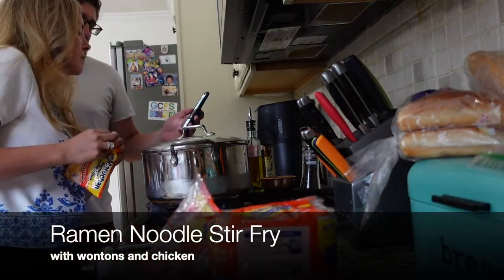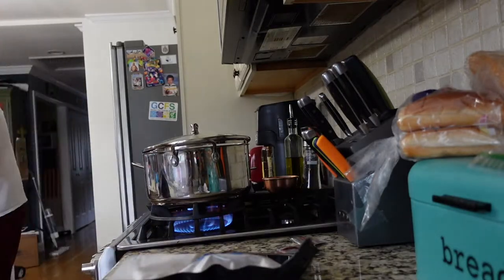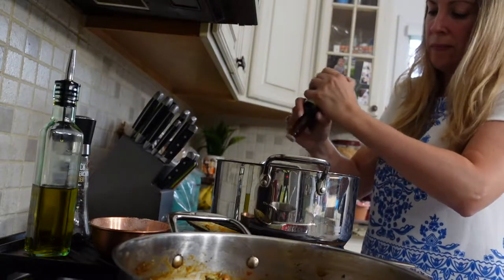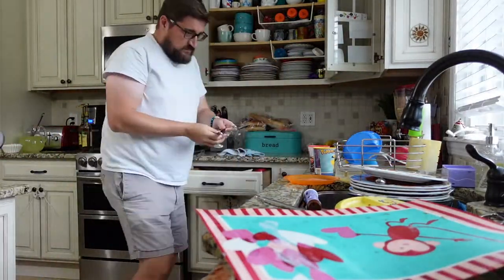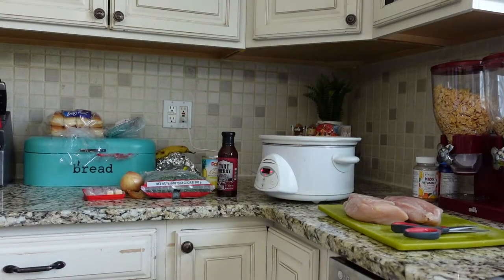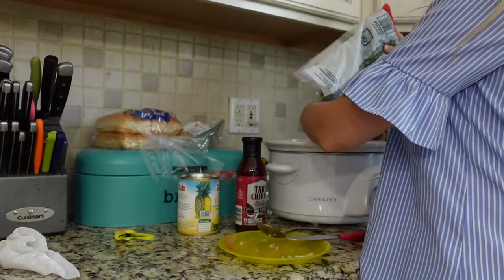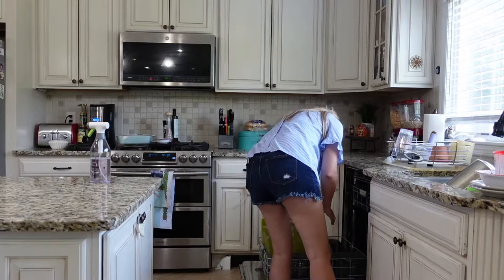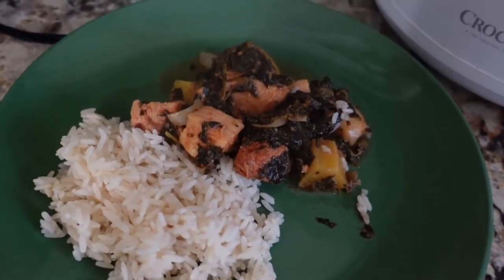What's Cooking Tonight - Including Easy Banana Bread Recipe Without Butter And Crockpot Chicken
I have three great recipes to share with you today!
First up, my family ate stir fry ramen noodles with chicken and broccoli. A real hit!!

Finally, we rounded out the video with crockpot pineapple chicken with BBQ sauce - super easy!

In between all the cooking, I some cleaning and the family chipped in. You can say this is a clean with me and cook with me combination!

My Camera
Aroma Rice Cooker

Snail Mail
600 Franklin Ave #7137